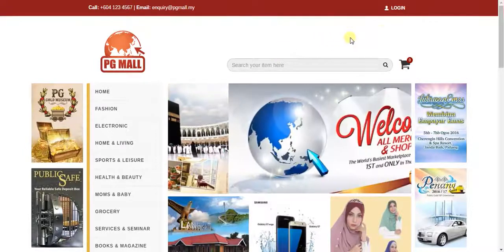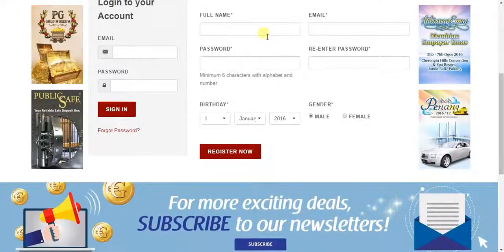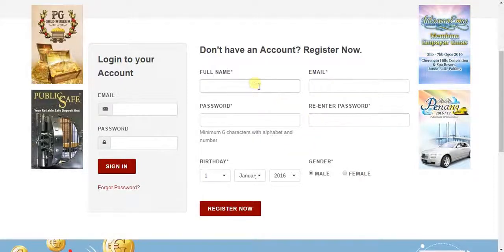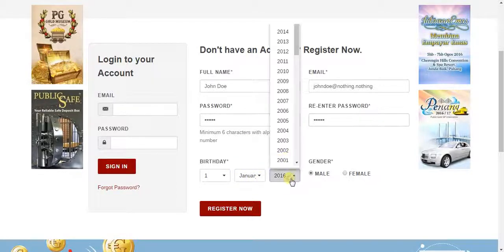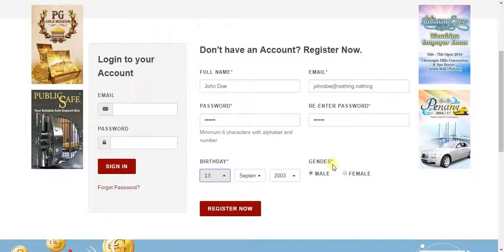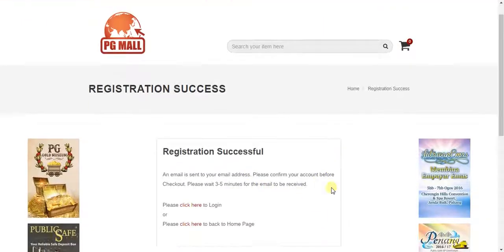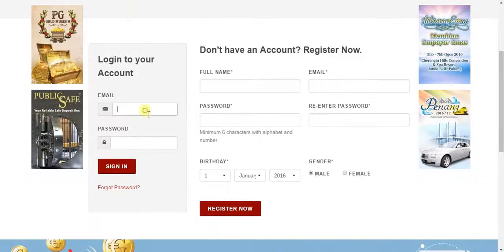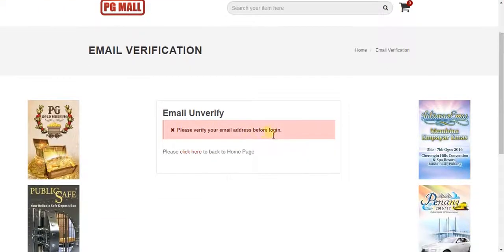Shopper New Registration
This video will show how shopper register an account with PG Mall.